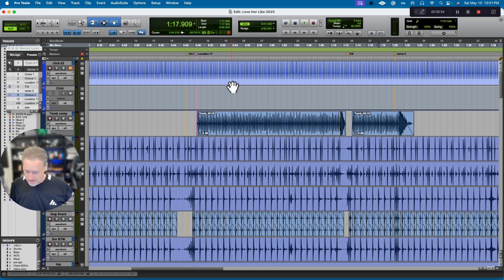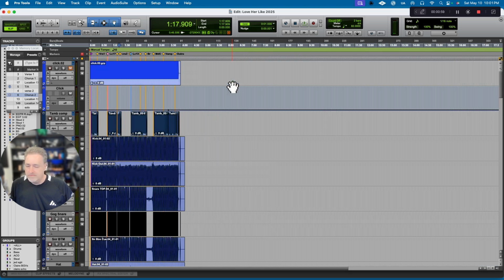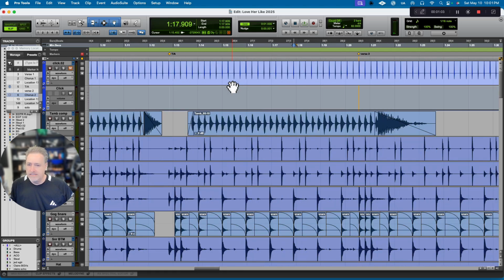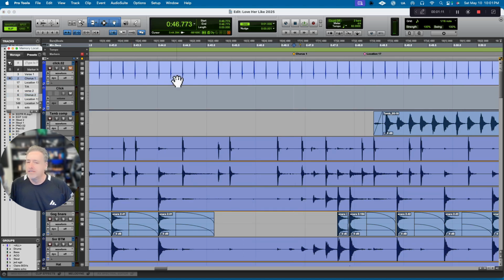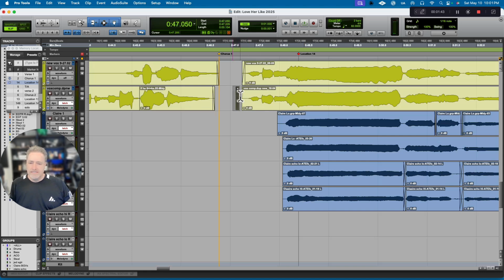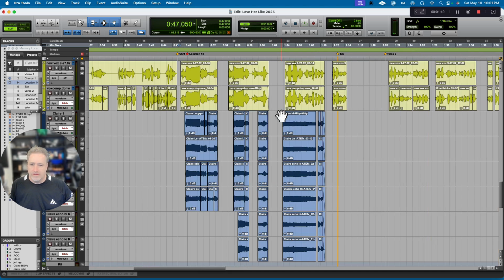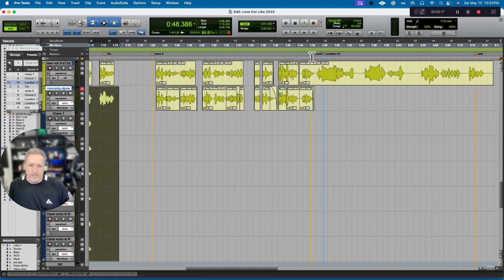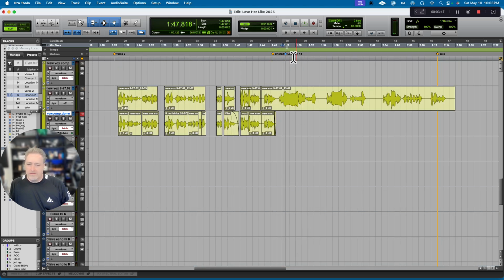Copy and Pasting vocals in Protools - 5 Minute Tips & Tricks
Copy and Pasting Vocals in Pro Tools – 5 Minute Tips & Tricks

Save time in your Pro Tools workflow by learning how to quickly copy and paste vocals from one section of your song to another! In this 5-minute tutorial, we walk through how to “fly” vocals from Chorus 1 into Chorus 2 without re-recording or manually duplicating every track.

You'll learn how to:

- Use Tab to Transients for precise cursor placement

- Utilize Focus Keyboard Shortcuts for efficient editing

- Group vocal tracks for seamless movement

- Paste vocals perfectly in sync with the music

Whether you’re a beginner or experienced Pro Tools user, these shortcuts and techniques will make your session editing much faster and more efficient.

👉 Chapters below for easy navigation!

⏱️ Timestamps & Chapters:

00:00 – Intro & Overview
Explaining the goal: copying all lead and background vocals from Chorus 1 to Chorus 2.

00:22 – Focus Keyboard & Tab to Transients
Activating the yellow "a–z" focus mode and using Tab to Transients to precisely place the cursor on beat markers.

00:54 – Zoom Shortcuts (R & T Keys)
Using R to zoom out and T to zoom in for better visibility while editing.

01:26 – Marking Start Point at Chorus A
Setting the cursor and marking the beginning of the vocal section to copy.

01:52 – Selecting Vocal Tracks
Identifying and highlighting the lead vocal and 6 background vocal tracks for grouping.

02:23 – Grouping Clips (Option + Command + G)
Grouping all selected clips together to treat them as a single movable unit.

02:44 – Splitting the Clip (B Key)
Positioning the cursor using Tab to Transients, then splitting the grouped clip to isolate the section to paste.

03:04 – Copying the Grouped Vocals (Command + C)
Copying the isolated vocal section to the clipboard for use in Chorus 2.

03:34 – Pasting in Chorus 2 (V Key)
Moving to Chorus 2, using the Locate function, and pasting the vocals in sync with the music.

03:52 – Playback Check & Sync Confirmation
Previewing both Chorus 1 and Chorus 2 to confirm the pasted vocals are perfectly aligned.

04:25 – Modulated Chorus Note
Explaining why the process doesn't work for Chorus 3 due to modulation (key change).

04:50 – Outro Tips
Additional tips on using this technique when sections are similar and no melodic change occurs.

💡 Tip: If your song structure doesn’t change keys or melodies between choruses, this method can save you hours in editing time—great for background stacks, harmonies, and doubling vocals.